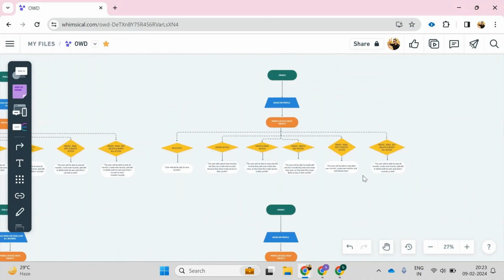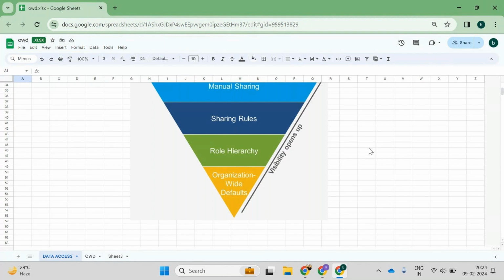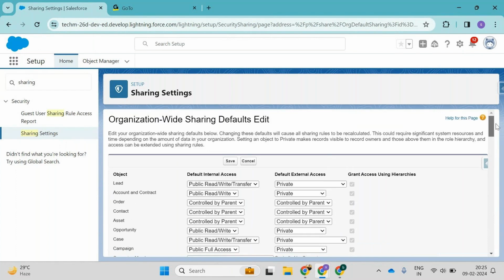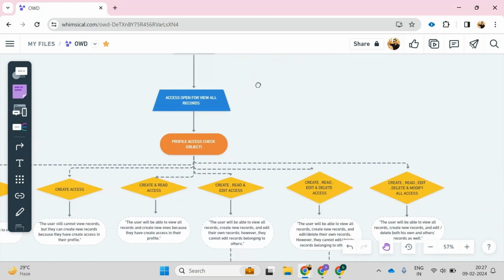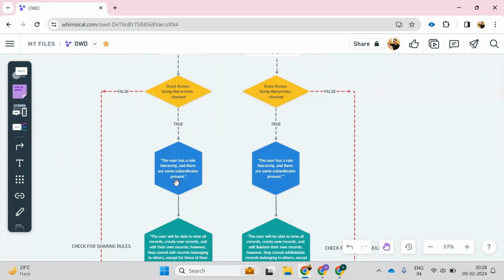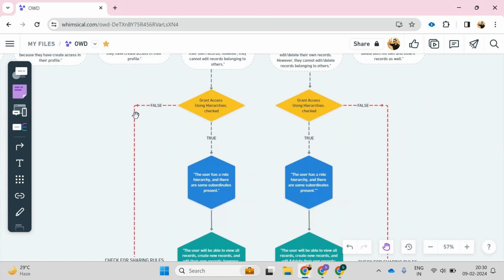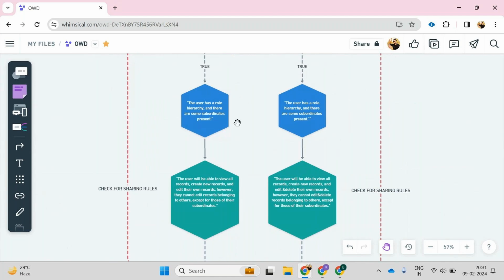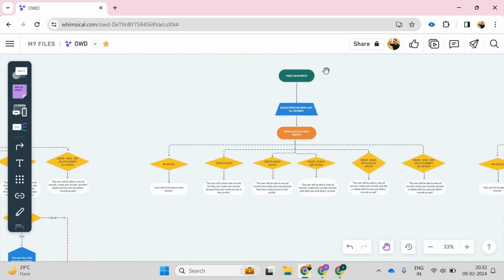"Mastering Salesforce Security: Understanding how role hierarchy Impact on 0wd PART 3"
Unlock the intricacies of Salesforce security with a comprehensive dive into Organization-Wide Defaults (OWD) and their dynamic relationship with role hierarchy. In this video, we delve into OWD types – Public Read/Write, Public Read/Only, and Private – elucidating their pivotal roles in governing data accessibility across your organization. Gain a deep understanding of how OWD settings influence record visibility and sharing, ensuring meticulous data protection while facilitating appropriate user access. Furthermore, explore the nuanced interplay between OWD settings and role hierarchy, which profoundly shapes user permissions and access levels within the Salesforce ecosystem. Whether you're a Salesforce administrator, developer, or user, this video empowers you with the expertise to configure OWD settings adeptly and enhance your organization's security protocols.